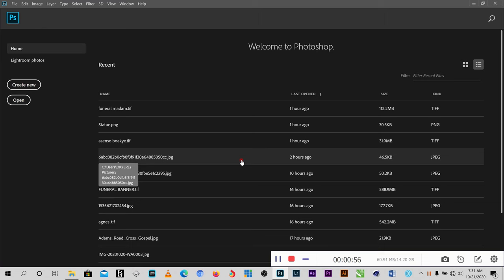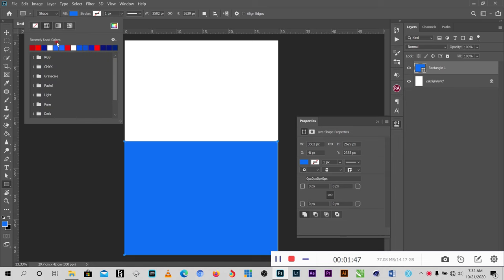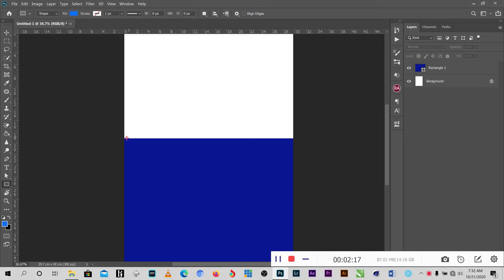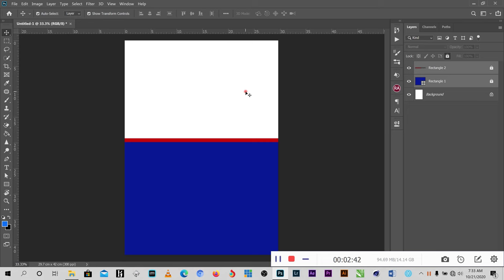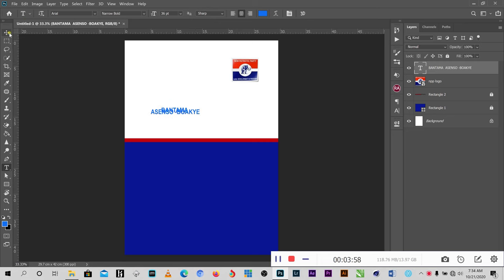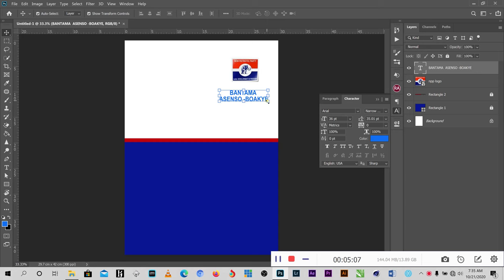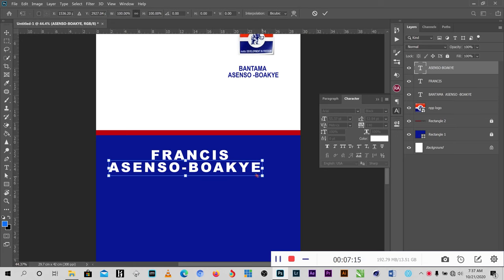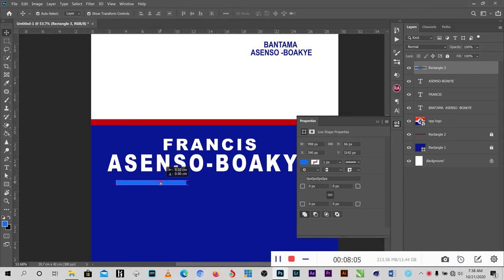How to design Political Parliamentary poster - Asenso-Boakye , Bantama MP || Photoshop CC 20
Please before you Download

Project files here